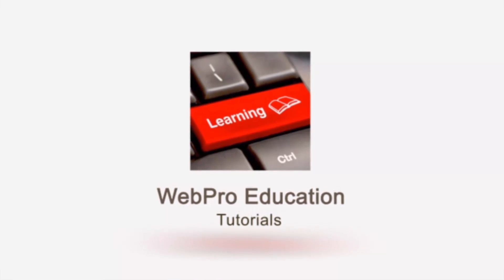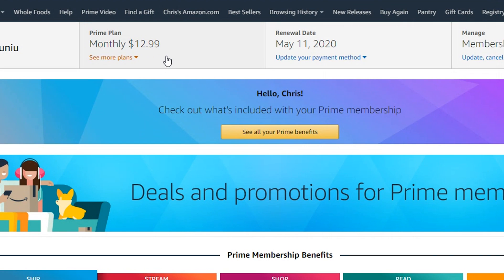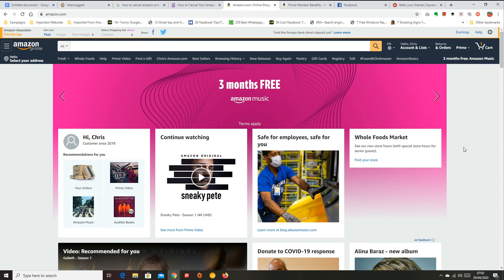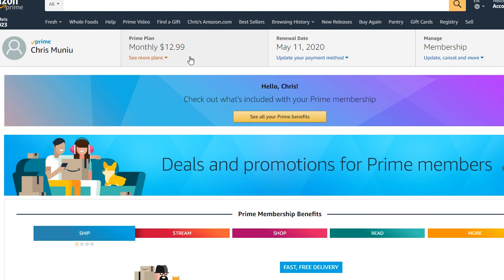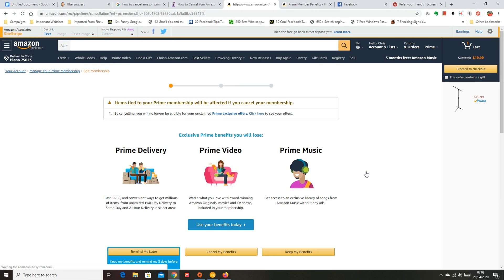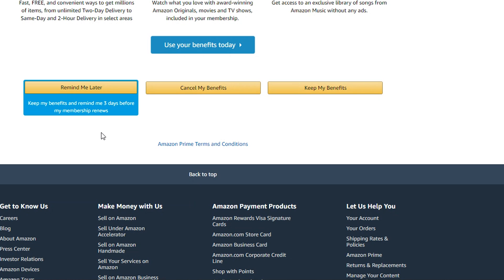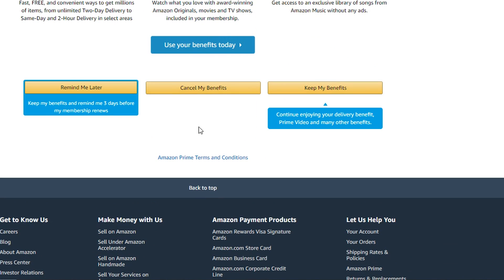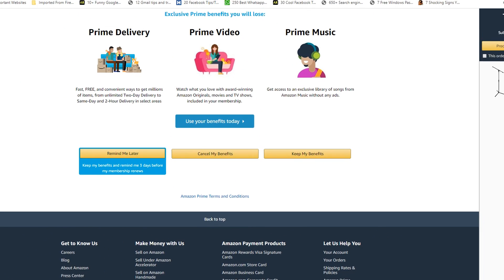How To Cancel Amazon Prime Membership Or Free Trial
Learn how to cancel your Amazon prime membership or free trial to avoid being chrged in future.

When you cancel amazon prime, you will keep the amazon account but you will lose the benefits of Amazon prime.

This is also used to cancel Amazon Prime free trial in case you don't feel like you want to pay a subscription after the free trial period is over.

How To Cancel Amazon Prime | Script:
Log in to your amazon account at amazon.com
Click on Account and Lists
Click on 'Prime' button to show your amazon Prime membership details.

Click on 'Membership' and from the drop down, click on 'End membership'.

'Remind Me Later' option lets you use your current Amzon prime subscription and will remind you to cancel before you're charged again.

'Cancel My Benefits' will cancel your Amazon prime membership and benefits immediately.

If you're required to enter your password,  please do!